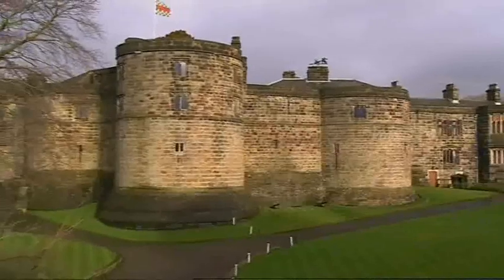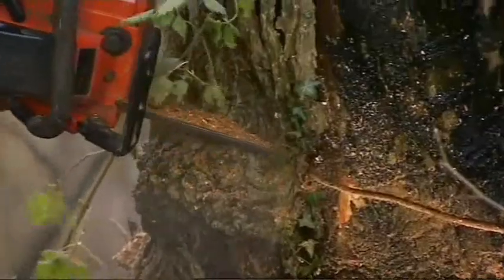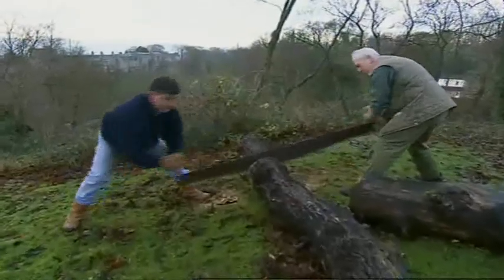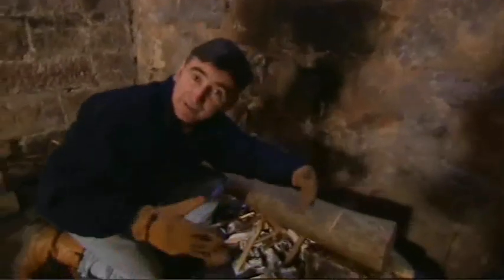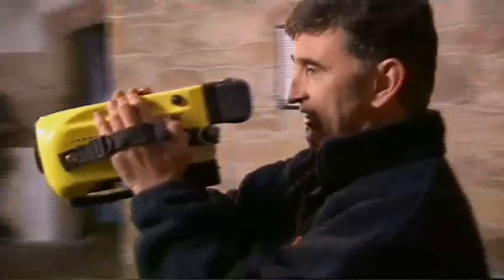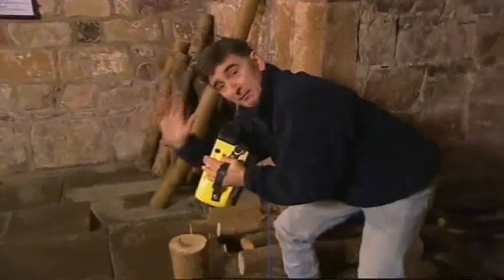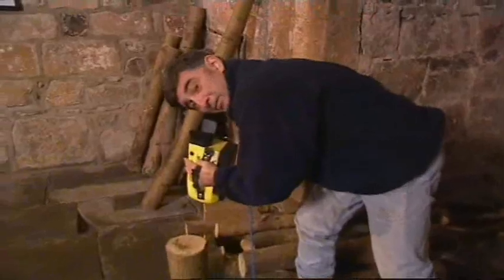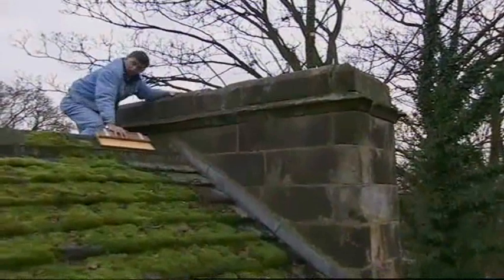BBC 2 Science Naked Presenter - Garry Lavin Heating Skipton Castle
Heating Skipton Castle with logs from the forest - how castles really worked - northern inventor, lecturer and designer Garry Lavin 2003 show.
The earliest chimneys. Design and technology television series at its best!